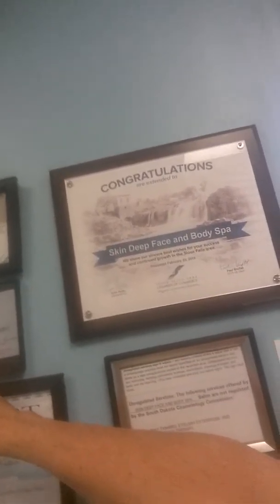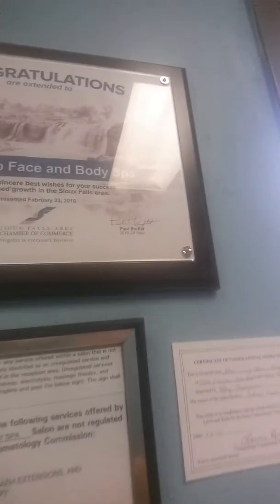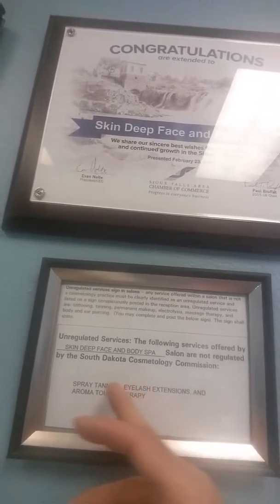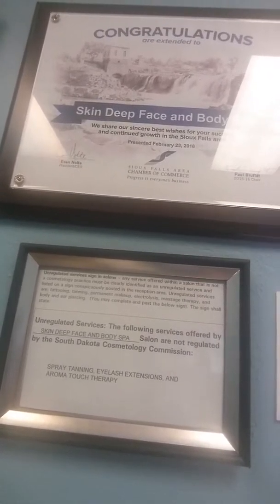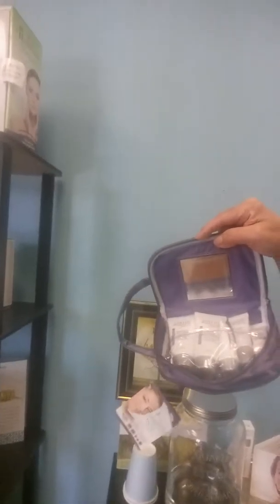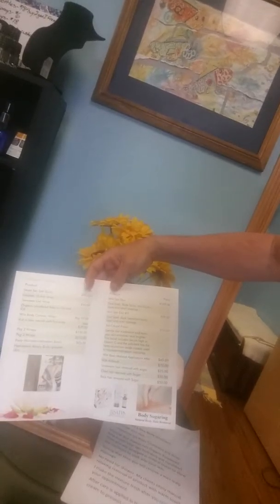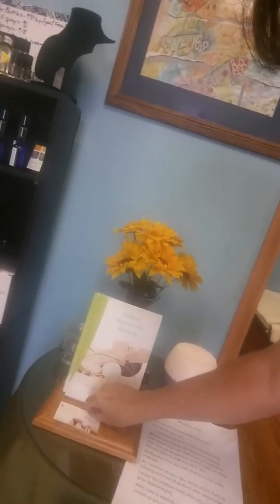Tour of my skin salon day spa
My entry, waiting, reception, products and two treatment rooms